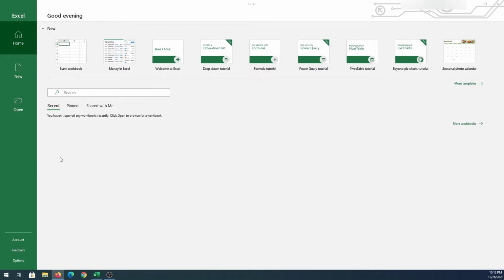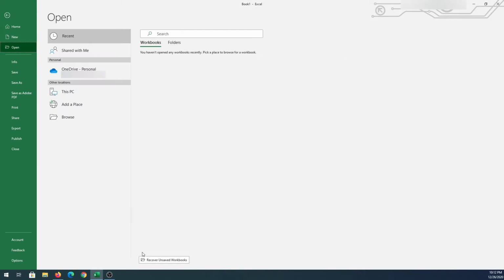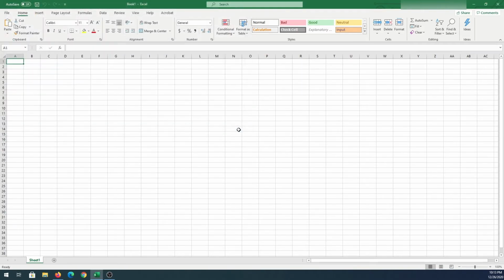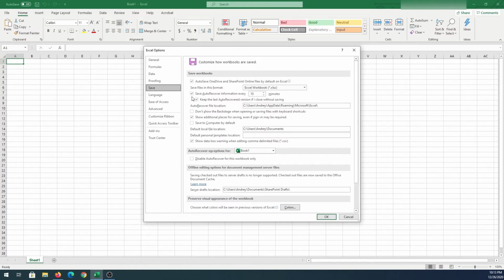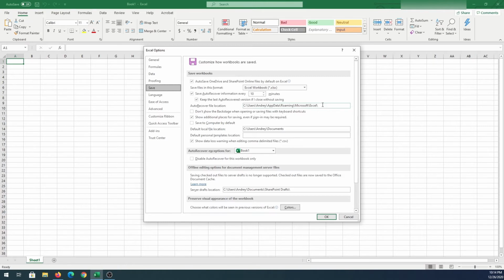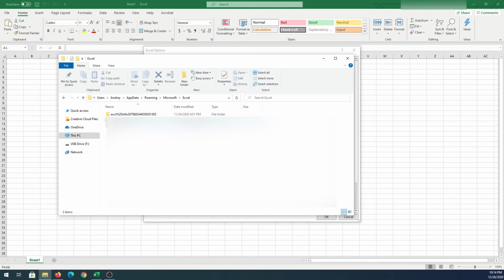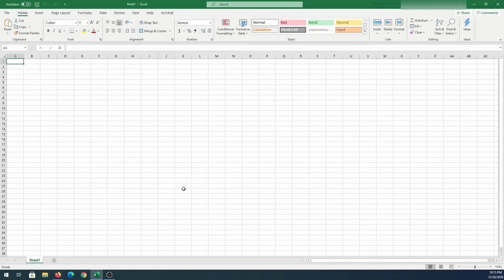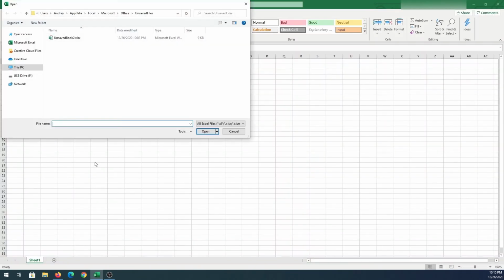How to Recover Unsaved Excel File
How to Recover Unsaved Microsoft Excel File

PERSONAL GEAR
4k Asus Monitor

BTC: bc1qnznzmhmuvxpehlm30u9r7p79zlgyltvtjm0v4h
ETH: 0x0371cbD420ba1B31E325e3714e9AEf5adEa105F0
ADA: addr1q8vau4cyxudq699y86kfgwcama9c5fma2j97m3255005udxemetsgdc6p522g04vjsa3mh6t3gnh64ytahz4fg7lfc6qw0hykl
USDT: 0x0371cbD420ba1B31E325e3714e9AEf5adEa105F0
XRP: rJPReg5mE9AhML6Y9z5T4PSpA6ja5sAbq6
USDC: 0x0371cbD420ba1B31E325e3714e9AEf5adEa105F0
XLM: GAZCXZLKN4NBP34LLTX647NDHQSQ2VBZN7AN6UAVXGIL3NDBPN4KBXHG
VET: 0x375A202F95eFA0a1cD2dd9d7aDD64E08E521b152
DOGE: DC4UKfJz63n6Jw5SGSdWKmnJ1xytB9NELR
SOL: 8ccqa6StBYadSUkajvQsScdZH2VQfaYbnjfysFJywVsV